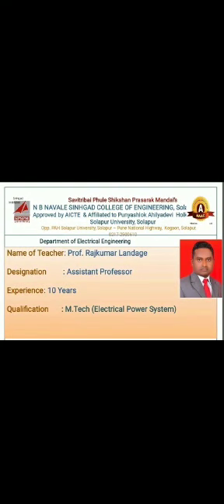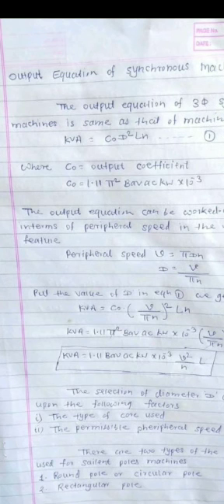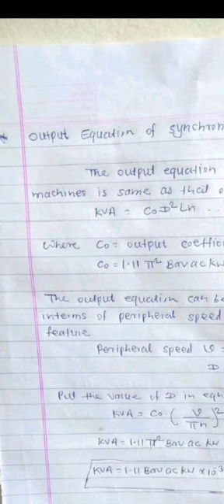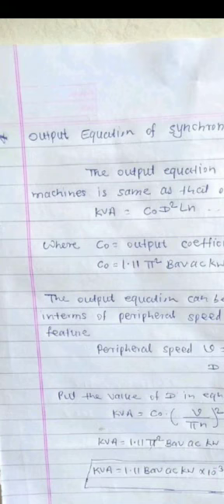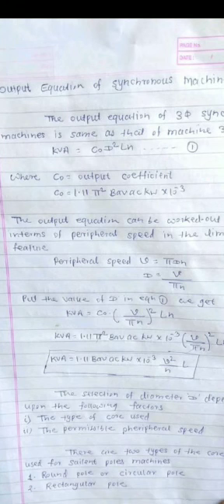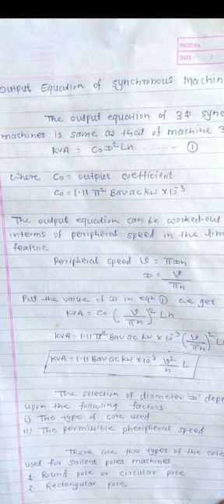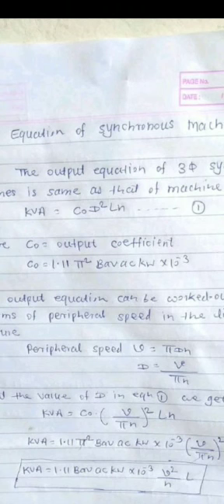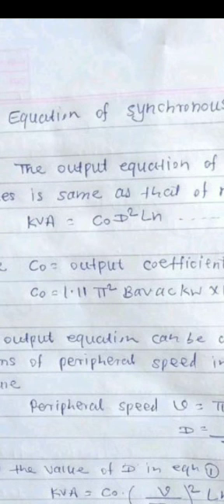EMD Lecture 14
Synchrnous machine